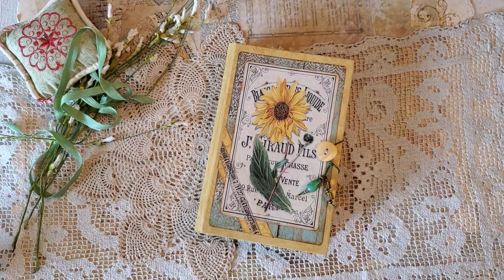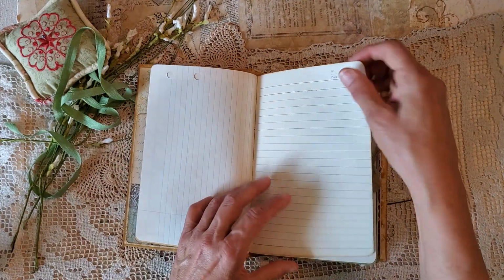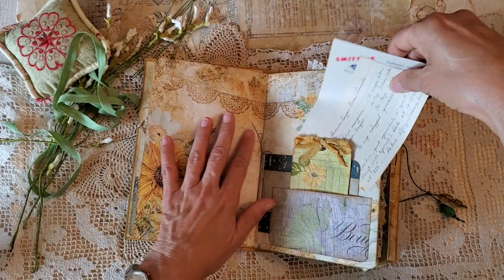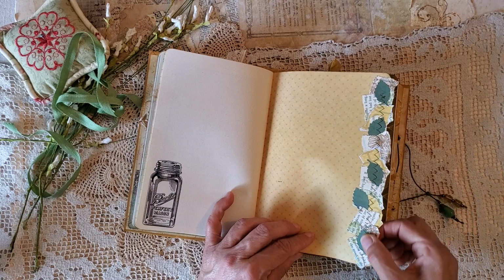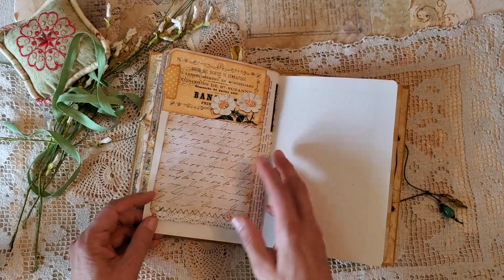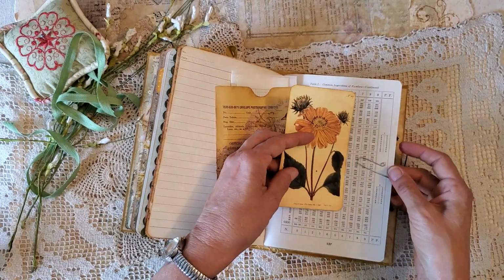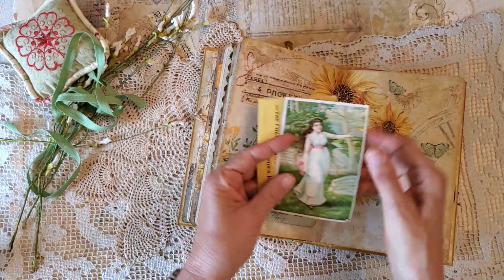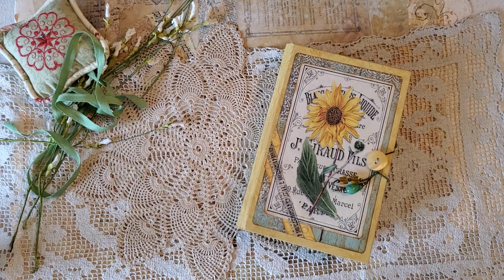Vintage Sunflower Journal - No. 2 (SOLD)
A second vintage style, sunflower themed junk journal is finished. The journal features an artistic mixed media cover created with a recycled book using a ragged acrylic glaze technique and using a beautiful sunflower image panel on the front. Additional artistic paper accents grace the cover image. A beaded elastic closure with a vintage yellow button contains extra papers and allows the journal to swell.

This journal is 8.5 inches by 5.5 inches with a 1.25 inch spine. There are three hand sewn signatures with 148 pages. It’s a lovely size. It’s easy to hold, not too big, but clearly stuffed with fun things. It’s just right!  There is a lovely mix of papers inside, including coffee dyed papers, vintage book pages and designer papers. The 36 pockets and tucks are filled with 44 pieces of handmade and original vintage ephemera.

Here is the link for the acrylic glazing technique on the cover…Acrylic Glazing Technique for Junk Journal Covers

The digital kit I have used in these journals is designed by Victoria from The Journal Boat on Etsy and is called "Timeless Sunflower."